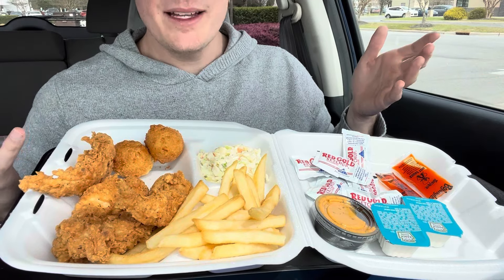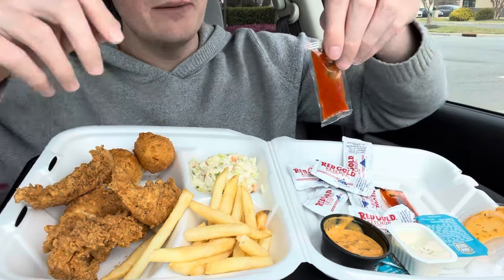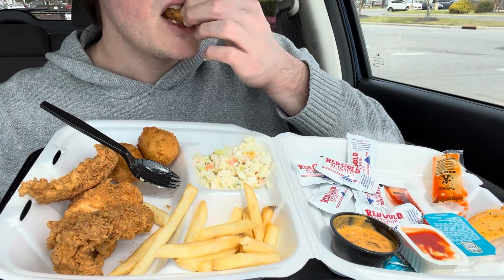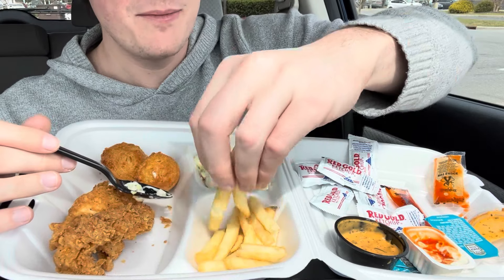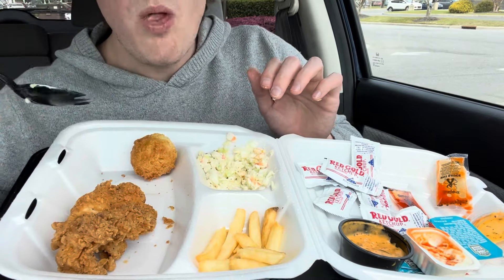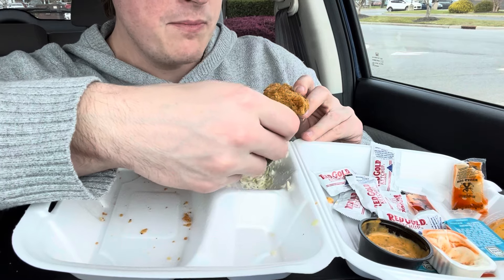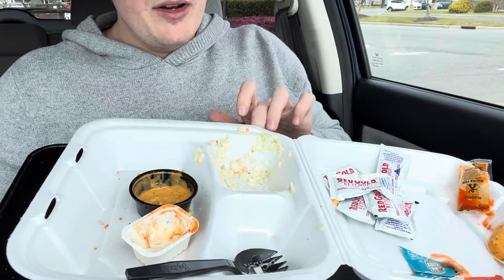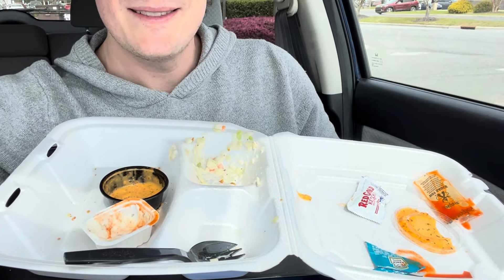CAPTAIN D’S SEAFOOD for the first time! (honestly, this was a very satisfying meal)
I’ve never been here before. I got chicken tenders, fries, cole slaw, and hush puppies. I also got hot sauce and whatever. This was a really good meal. Fun fact, I don’t like seafood. Although some sushi I do like. Weird huh?